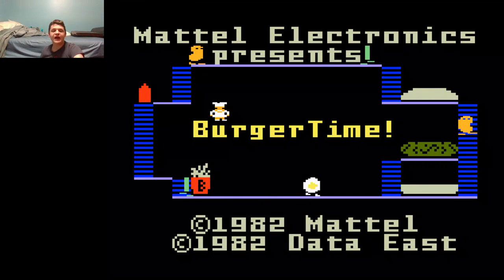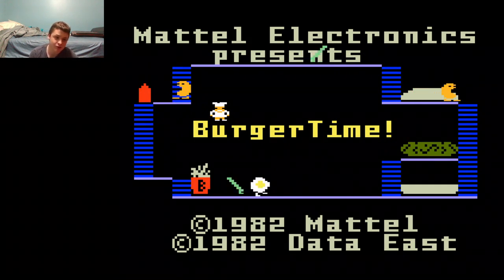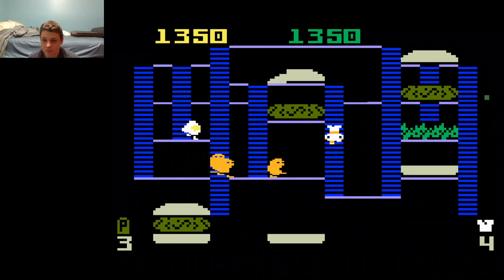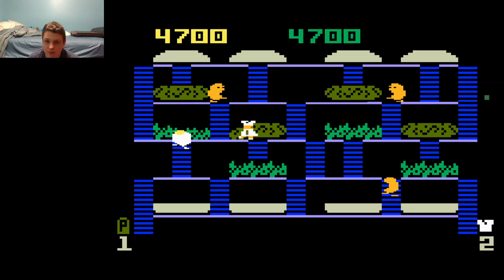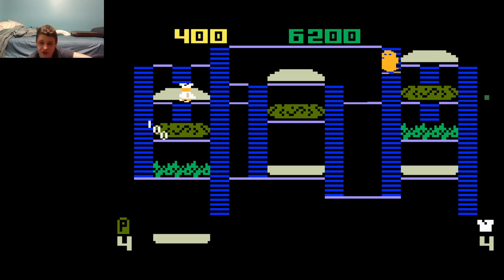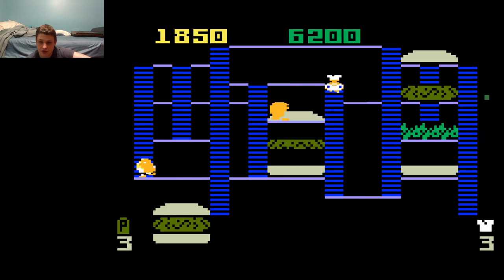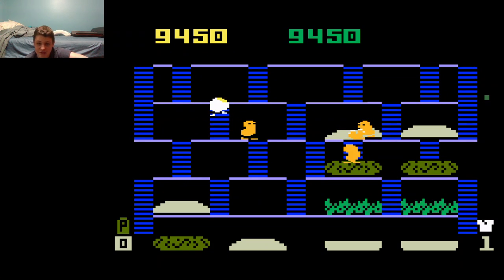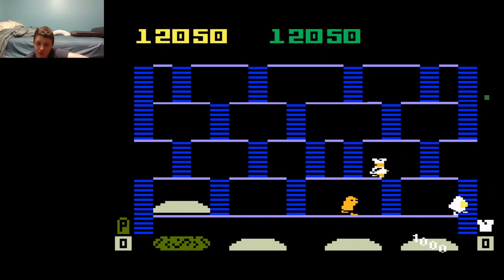Andrew Plays BurgerTime for the Intellivision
Time to check out (possibly) the greatest version of Data East's 1982 food-themed arcade classic!